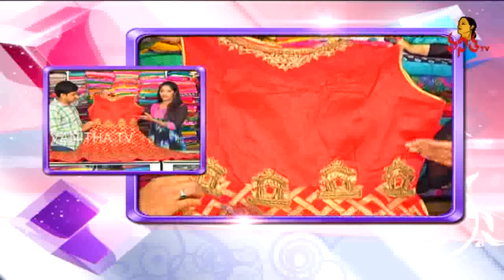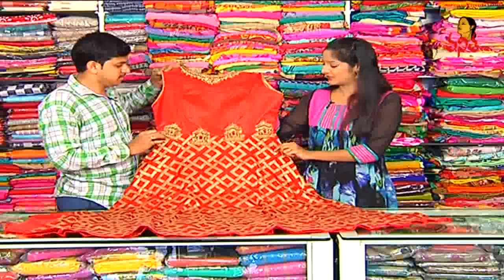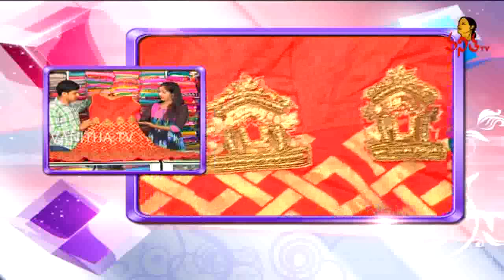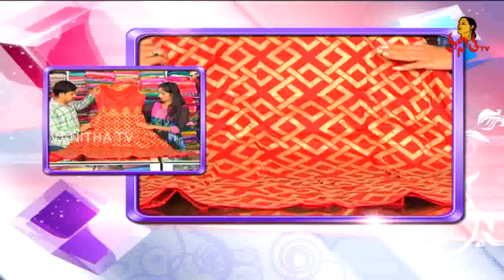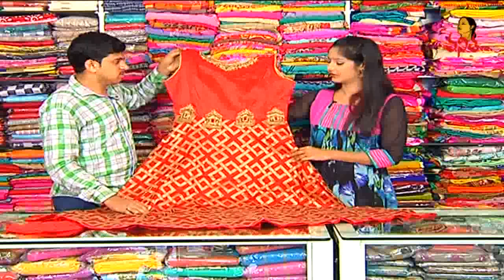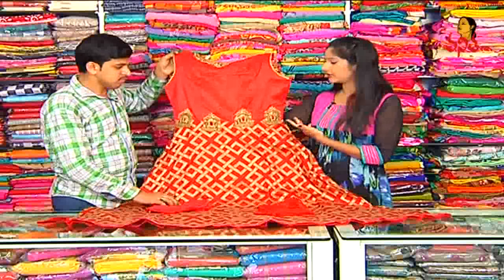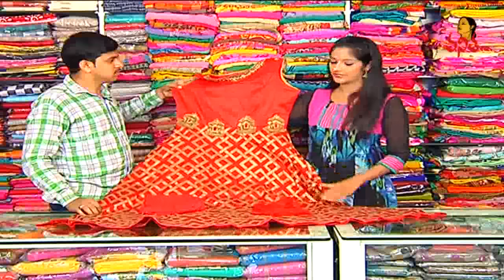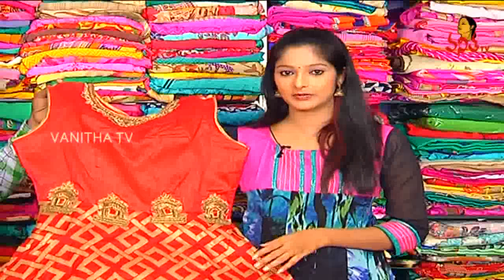Banarasi Material Pure Red Colour Dress || New Arrivals || Vanitha TV